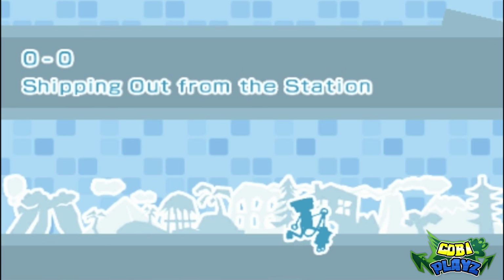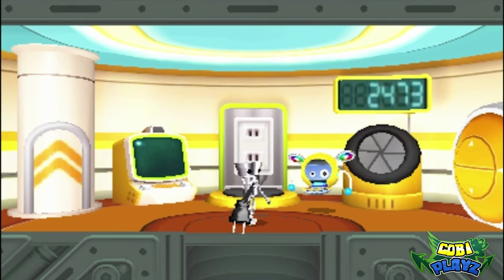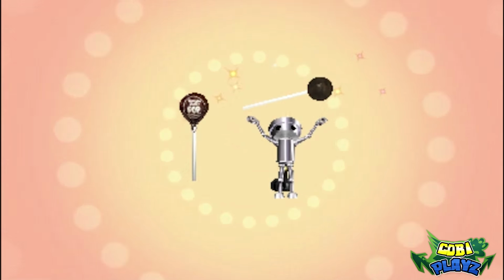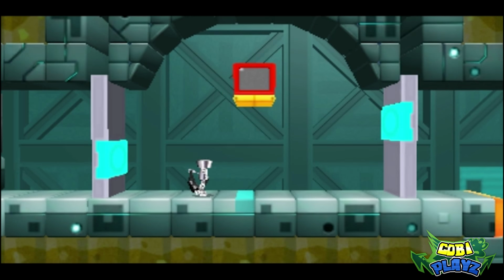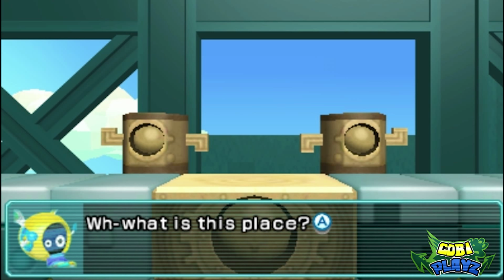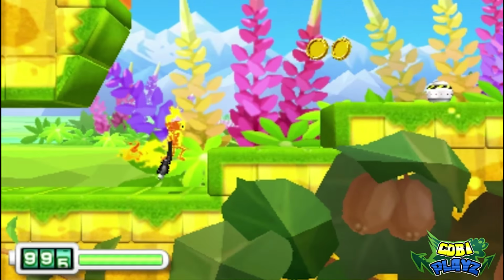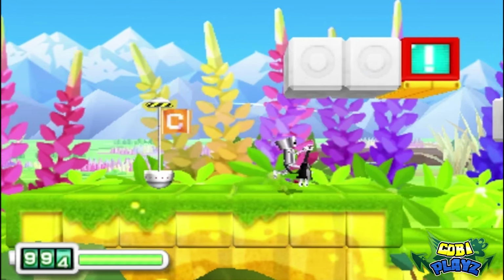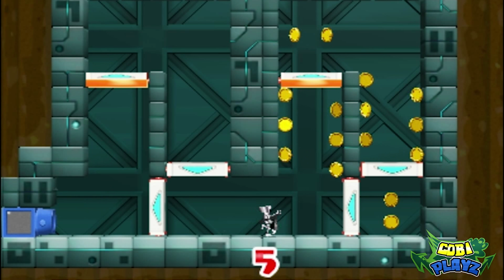Cobi Playz: Chibi Robo Zip Lash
Wanna see more of this series? Leave a "LIKE" and vote for the next game to be showcased:
Kingdom Hearts 1.5 Remix
Chibi Robo (Gamecube)
Five Nights at Freddy's 4

It's time to continue my weekly series and that is Cobi Playz where I will try out a random game every Thursday that you all request me to do and for the twelfth installment we try out Chibi Robo Zip Lash!